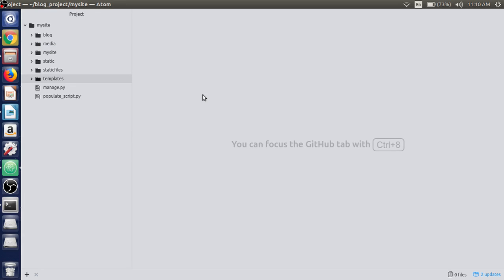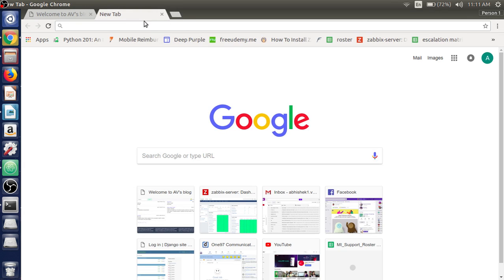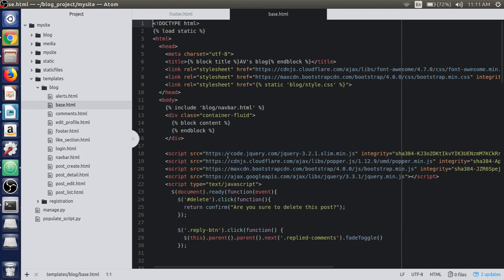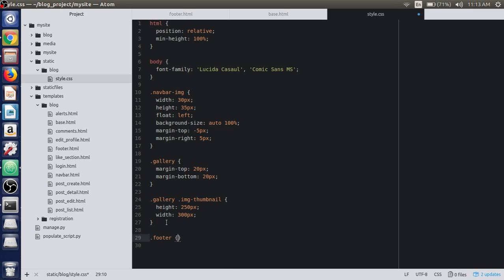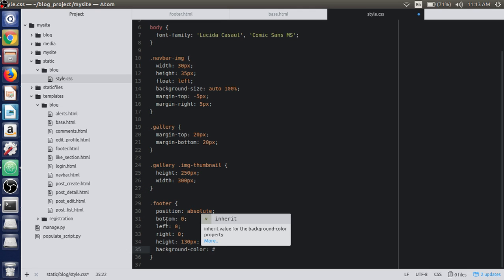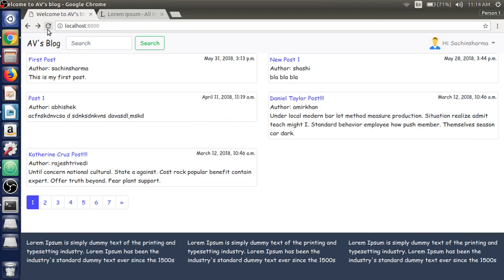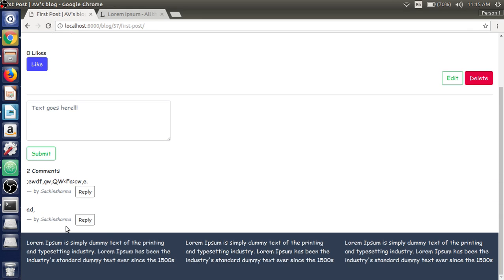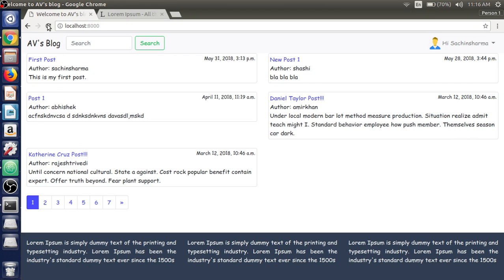Learn Django - The Easy Way | Adding Bootstrap Footer | Tutorial - 48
In this video lecture, we will add footer to our website.